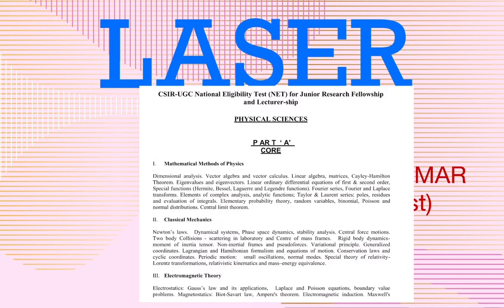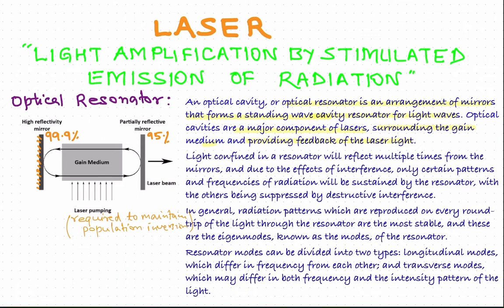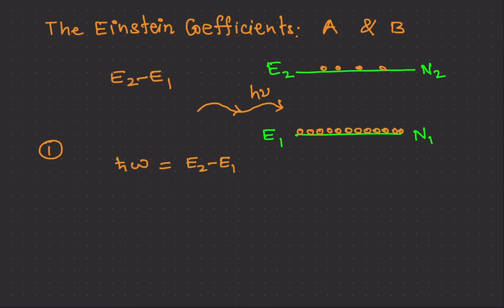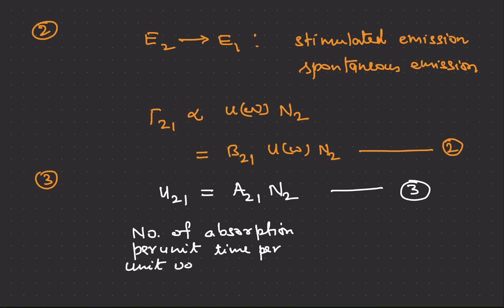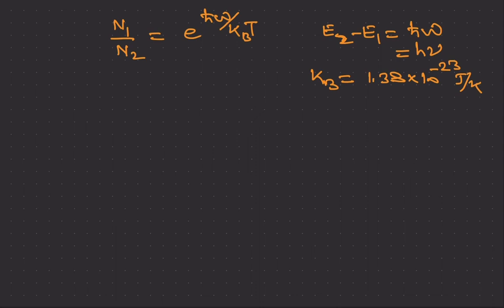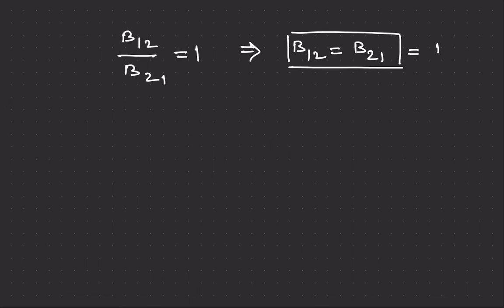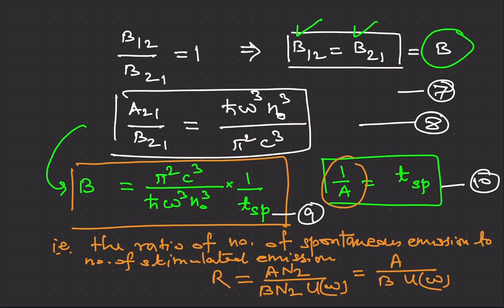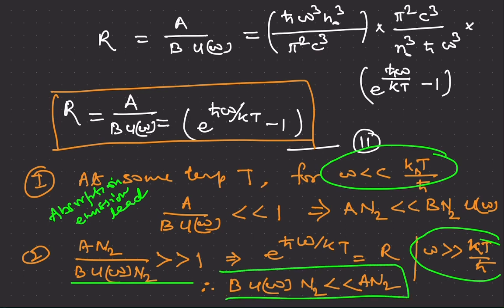BASICS of LASER | SPONTANEOUS♦️ STIMULATED EMISSIONS♦️STIMULATED ABSORPTION |PHYSICS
LASER Absorption, Spontaneous, Stipulated Emissions#  BSc and MSc Physics @HirakCosmos

LASER-Absorption, Spontaneous, Stipulated Emissions | BSc and MSc Physics Exams
BASICS OF LASER | STIMULATED ABSORPTION | SPONTANEOUS & STIMULATED EMISSION | WITH EXAM NOTES |
1. Background of Lasers
2. Principle of Lasers
3. Absorption, Spontaneous and Stimulated Emissions
4. Population Inversion#
5. Optical Pumping#
6. Optical/Cavity Resonators
7. Modes of Resonators| Longitudinal and Transverse
8. Einstein Coefficients and Derivation of their Relationship
9. Different Conditions for dominance of Absorption Emissions and Spontaneous Emissions
10. Spontaneous Life time
11. Boltzmann' she Law for two Energy Levels at Tempt T
12. Planck's Energy density equation

This video explains the basics of LASER, which stands for Light Amplification by Stimulated Emission of Radiation (0:03). It highlights LASER's high coherence and parallel beam, leading to applications in science, technology, medicine, and defense (0:14).
The video covers three main components of a laser device:
Active medium (1:56): A collection of atoms, molecules, or ions capable of amplifying light, which requires population inversion (3:03).
Pumping source (2:06): Used to maintain population inversion (4:16).
Optical resonator (2:10): An arrangement of mirrors that provides feedback for the laser light and sustains specific frequencies and patterns (3:39).
It then discusses how radiation interacts with an atomic system in three ways, leading to the derivation of Einstein coefficients:
Stimulated absorption (6:54): An atom absorbs incident radiation and moves to a higher energy level.
Spontaneous emission (9:14): An atom in a higher energy level spontaneously emits radiation and moves to a lower level.
Stimulated emission (9:04): Incident radiation stimulates an atom in a higher energy level to emit radiation.
The video derives the relationships between Einstein A and B coefficients and shows that at thermal equilibrium, the absorption rate equals the emission rate (10:49). It also analyzes the ratio of spontaneous to stimulated emission under different conditions of frequency and temperature (22:48).

These Concept is very important in Engineering & Basic Science Students. This video is very useful for B.Sc./B.Tech & M.Sc./M.Tech. students also preparing for CSIR NET, UPSC, PGT, GATE, and IIT-JAM Aspirants etc.

💯 Follow Hirak Cosmos on Social Media  💯